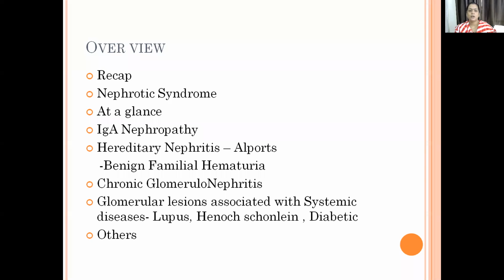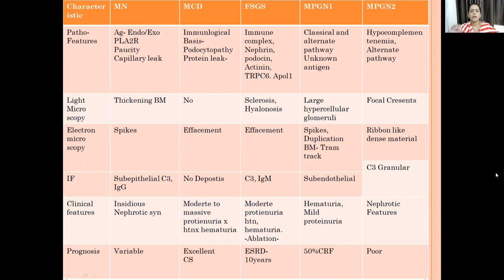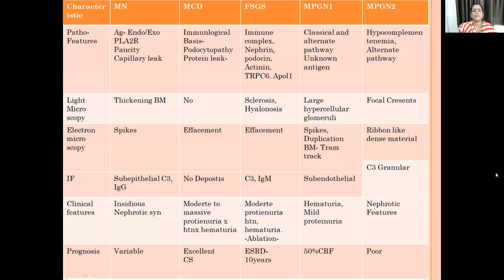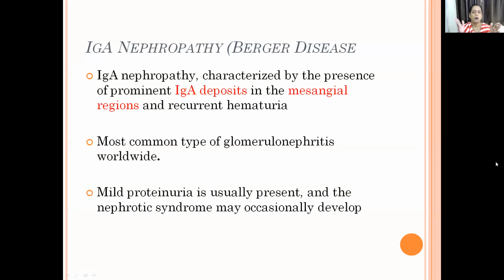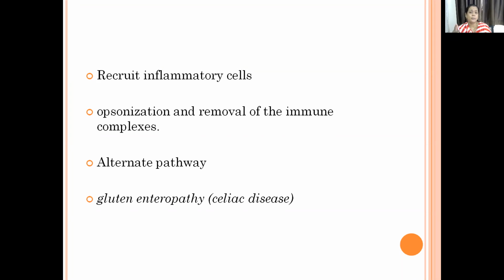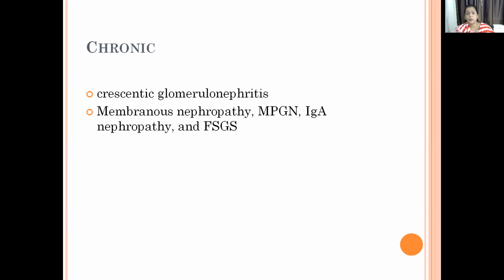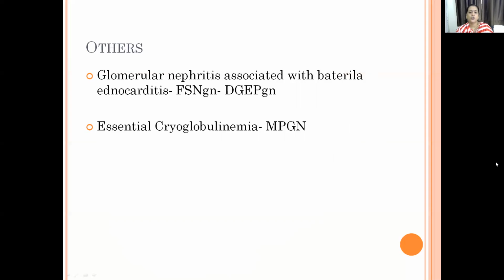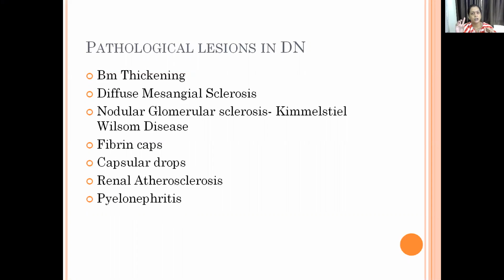Dr Krishna Divya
Kidney and lower urinary tract V